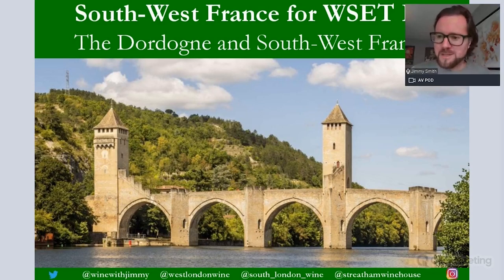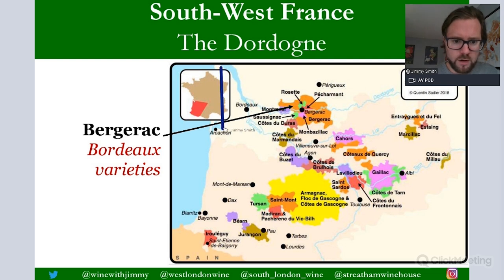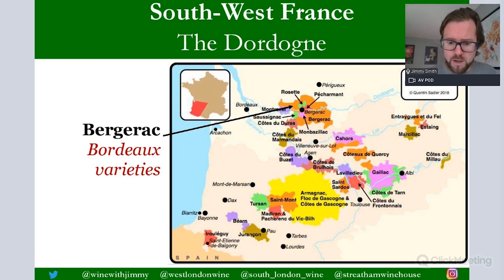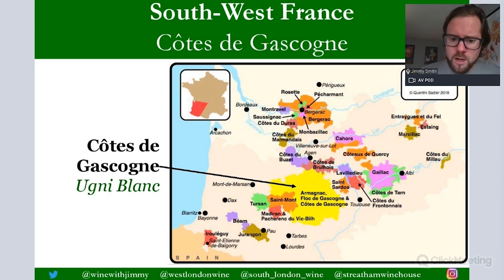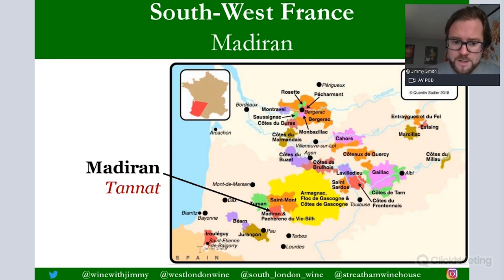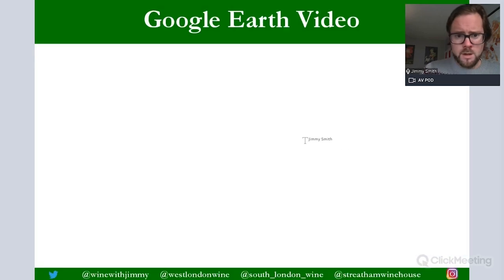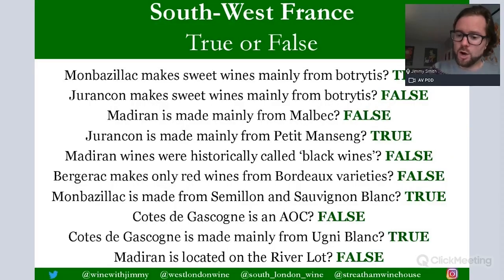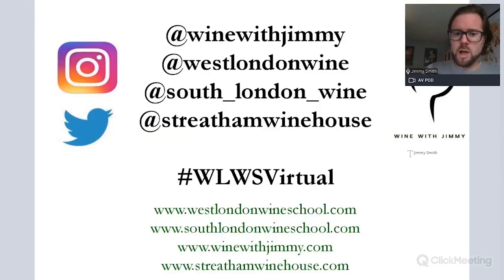Understanding the Dordogne and South West France for WSET Level 3 Wines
Chief Taster and owner of West London Wine School, South London Wine School, and Streatham Wine House, Jimmy Smith, takes you through the Dordogne and South-West France for WSET Level 3 Award in Wines. Here you will learn about this region with annotated maps, grape infographics, a Google Earth 3D video, and much more. All with Jimmy's tuition.

Also included is a 'true or false' question that Jimmy helps you to understand so you can feel confident and prepared going into your WSET L3 examination

0:00 Introduction
0:07 South-West France for WSET The Dordogne and South-West Frar
9:33 Key Grape Variety: Malbec
15:17 Jurançon Passerillage
17:38 Google Earth Video
21:00 South-West France True or False